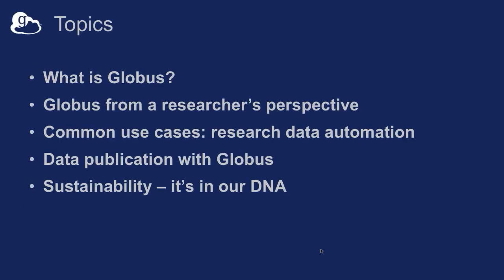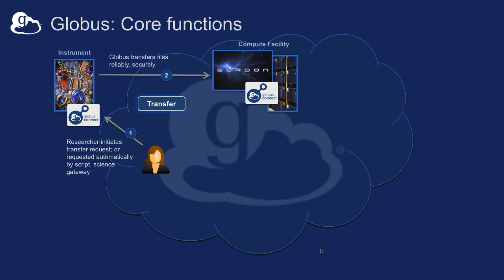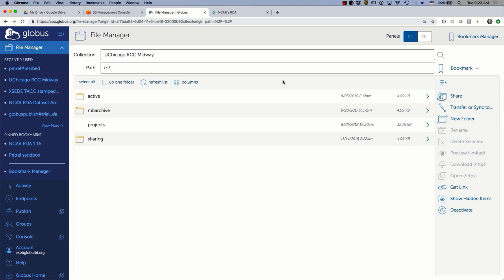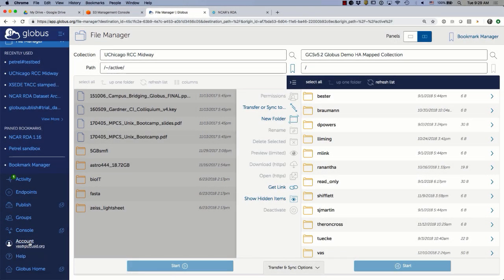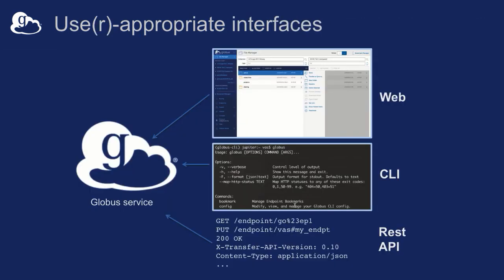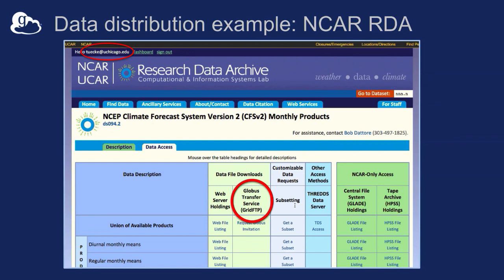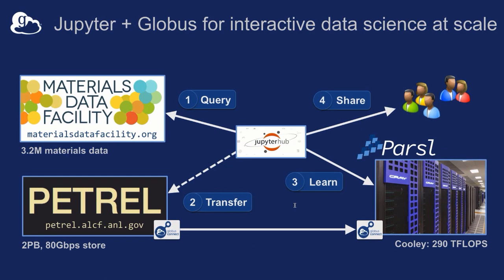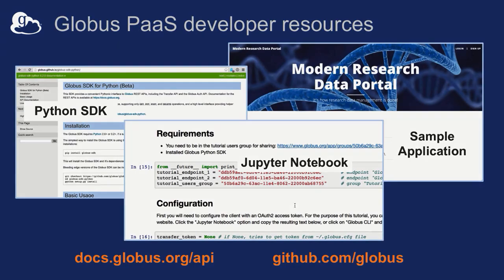Simplified Research Data Management with the Globus Platform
Vas Vasiliadis
Chief Customer Officer, Globus